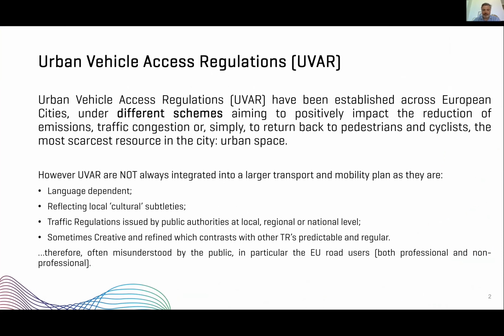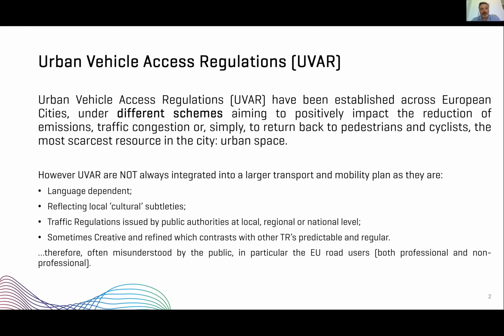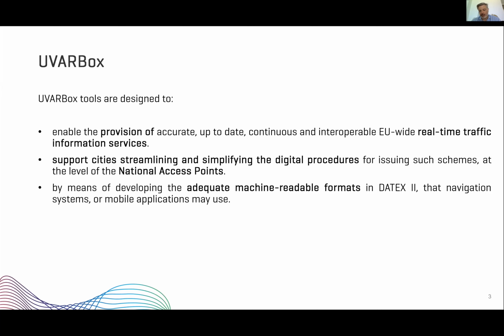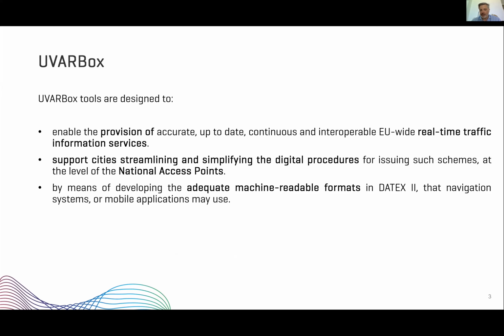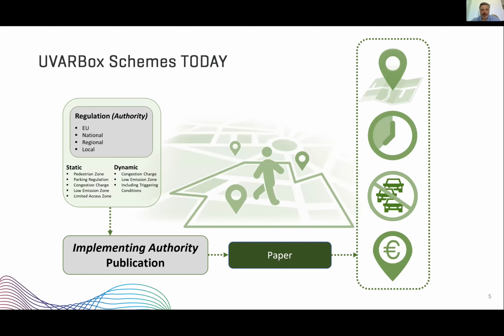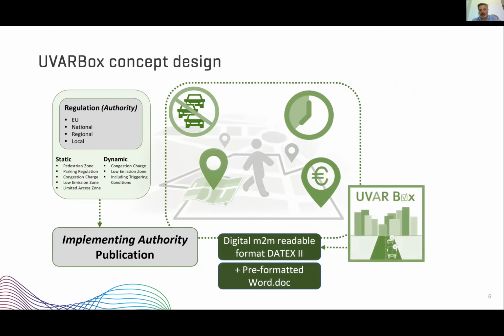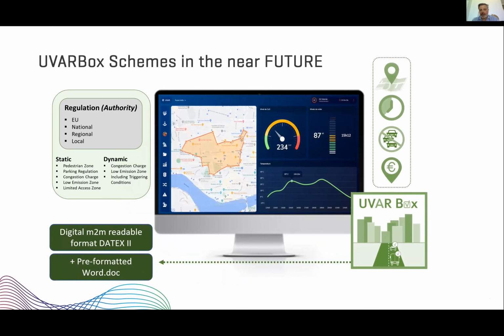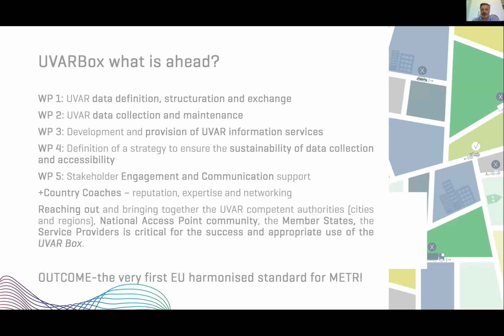The UVARbox project by Pedro Barradas (Armis)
Concluding DATEX II PSA webinar - Session 6